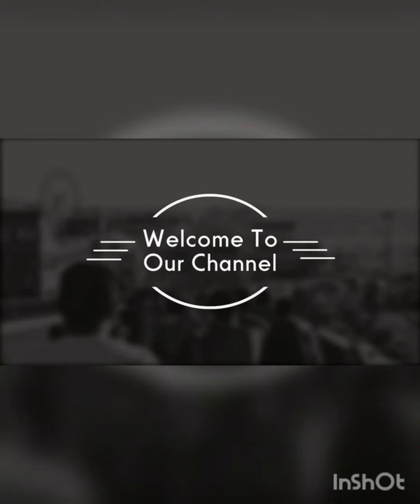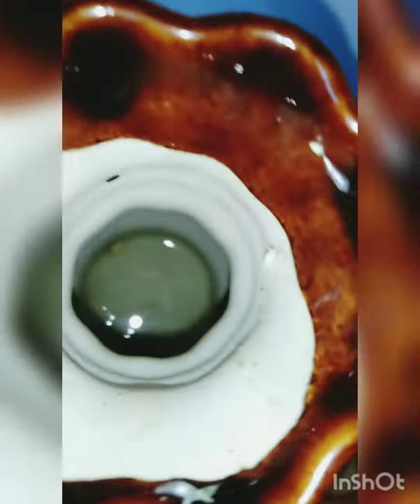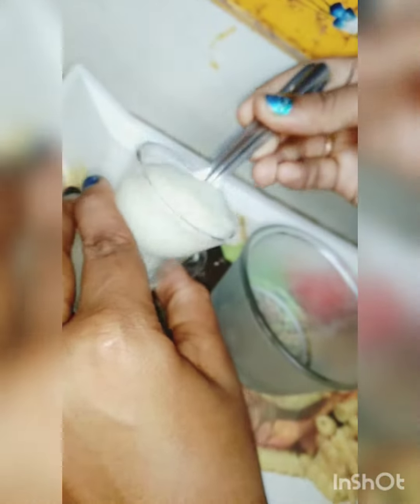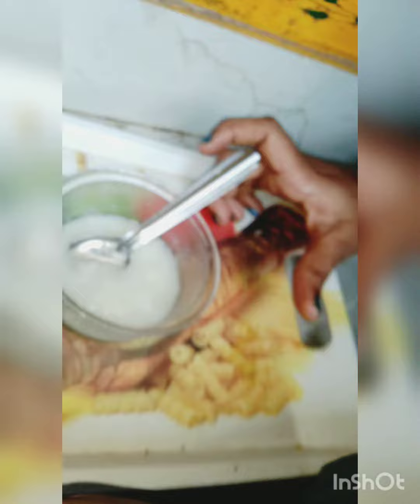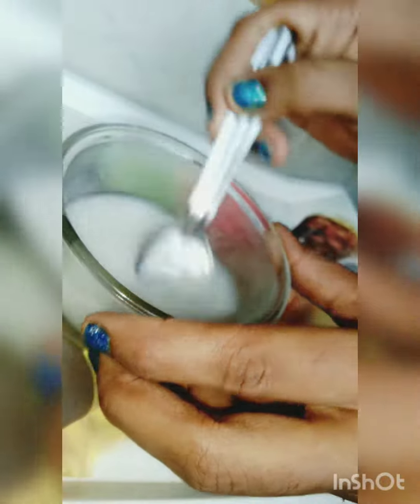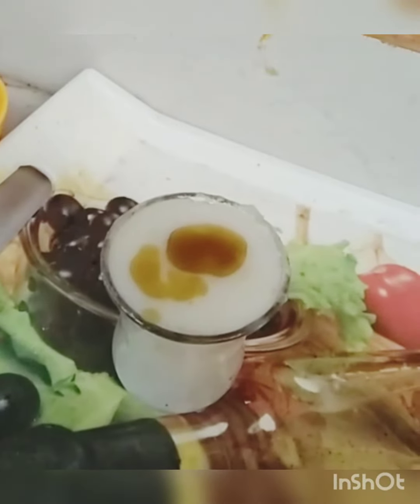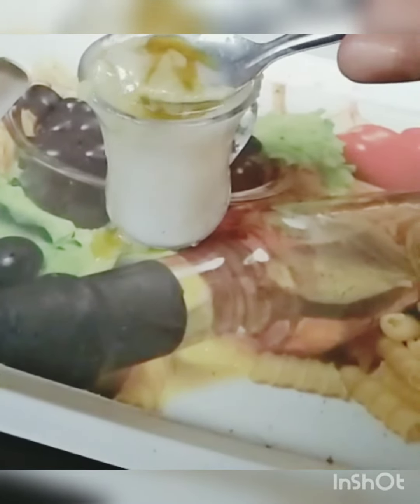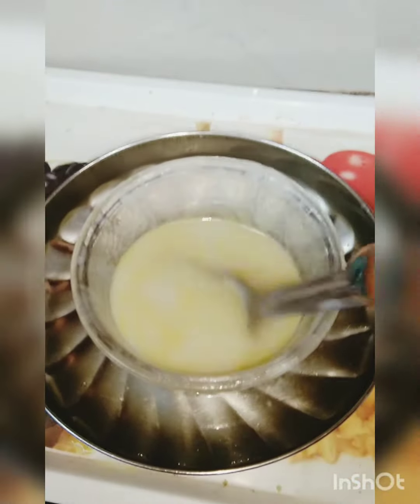Get strong hair and reduce dandruff in a week